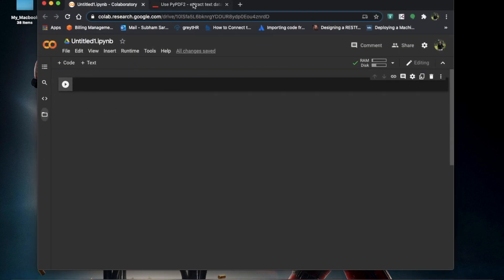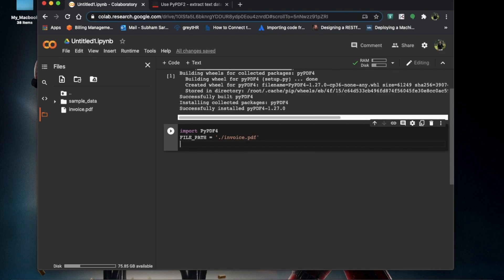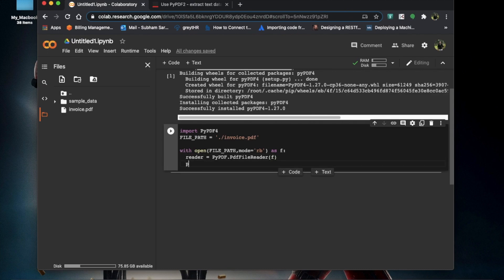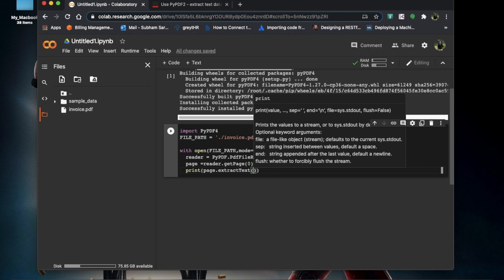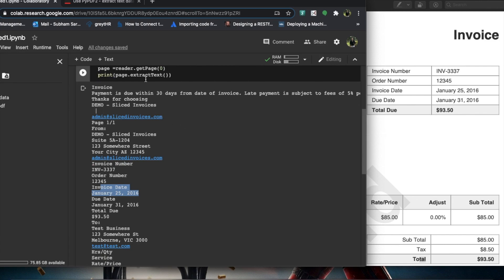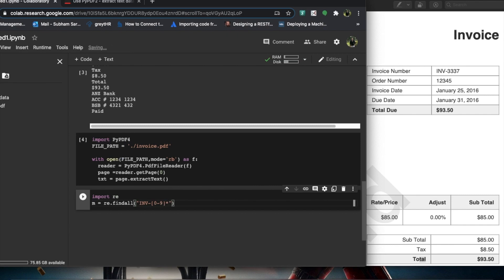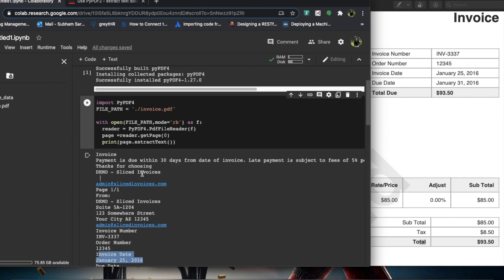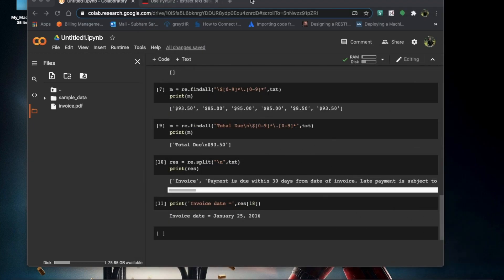PyPDF4 : Read and Extract information from PDF's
About:  Read a PDF file using PyPDF4 library and extract information using regex.